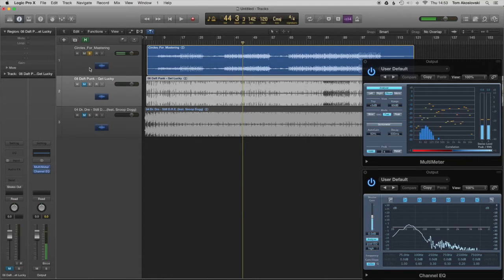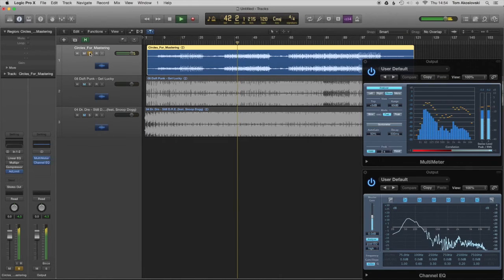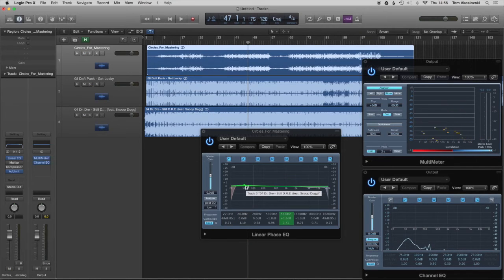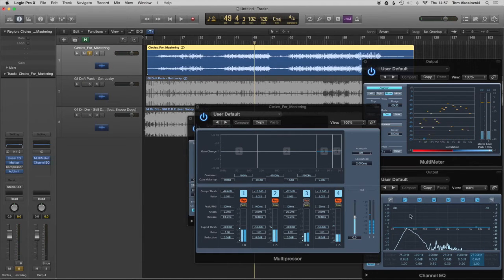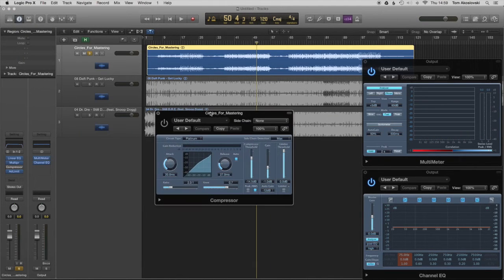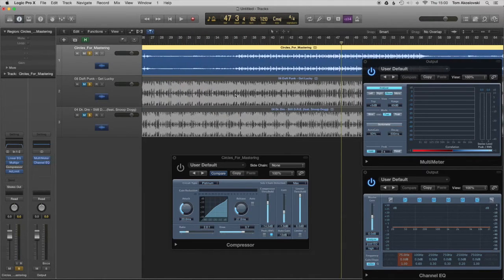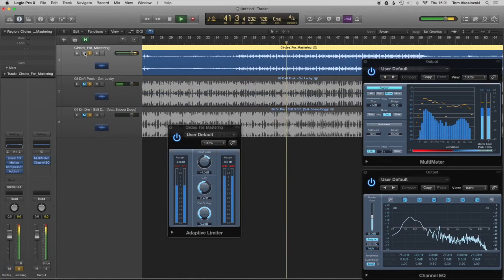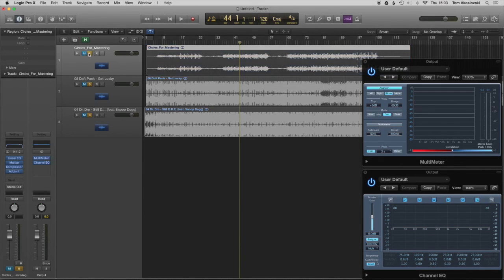HOW TO MASTER A SONG: Mastering a song in Logic Pro X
- Professional online mixing and mastering

A very basic tutorial on how to master a song inside Logic Pro X